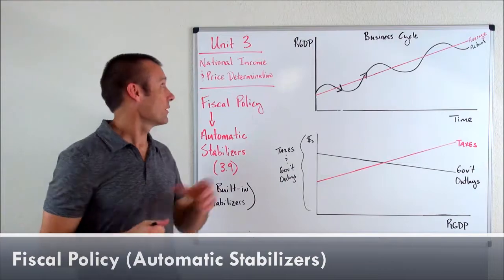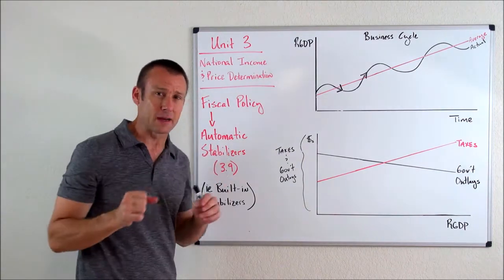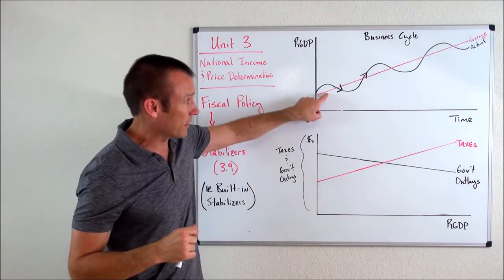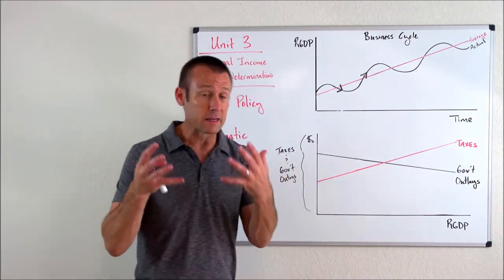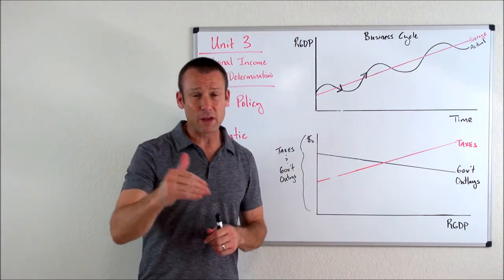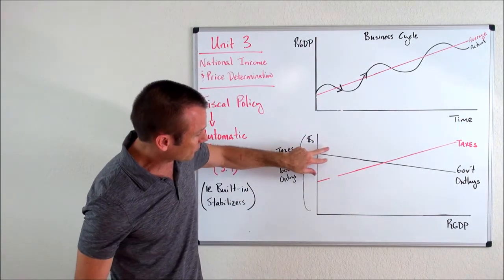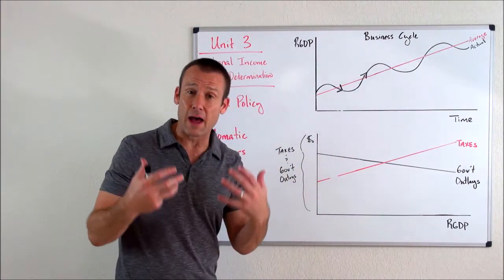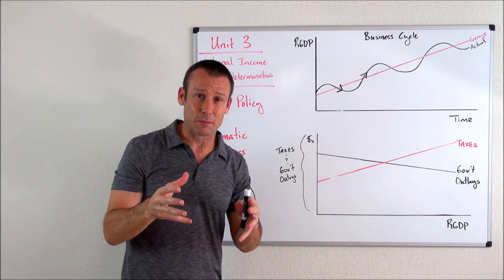Fiscal Policy: Automatic Stabilizers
This video is about how taxes and transfer payments automatically adjust to help stabilize the economy.  The automatic stabilizers spoken about in this video should be associated with fiscal policy.  This video is made for 1st year college students or AP/IB Economics students.  It focuses on foundational economic concepts.